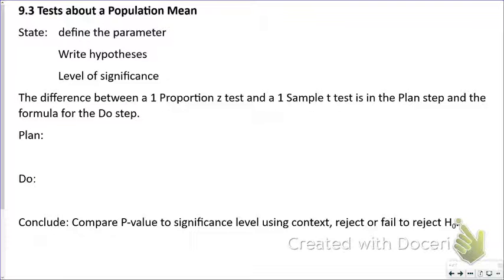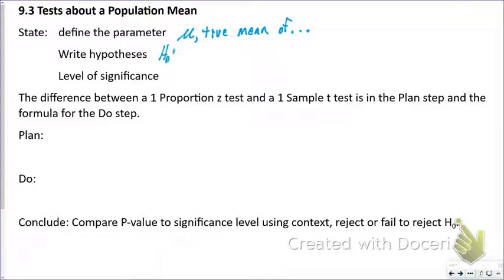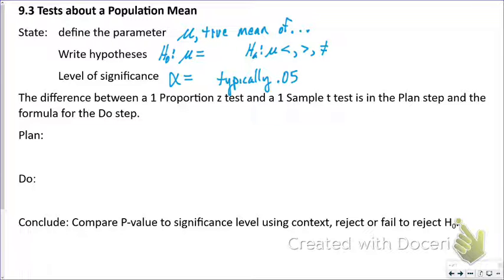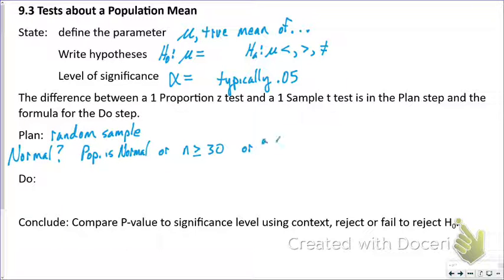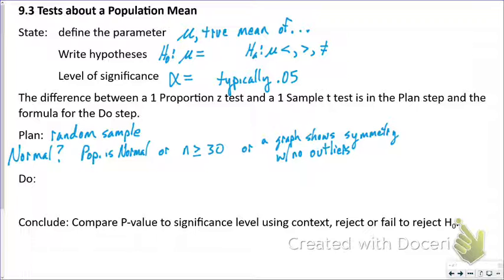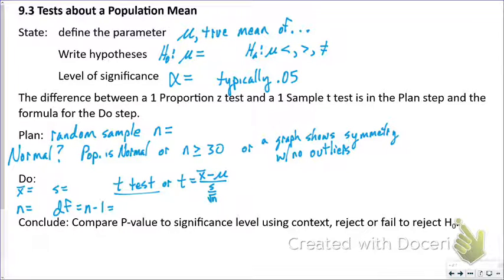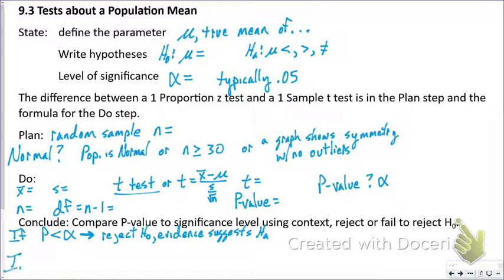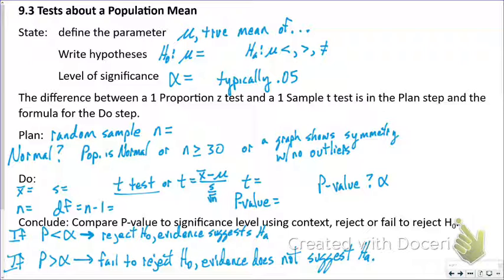2/23/2022 9.3a t-test basics